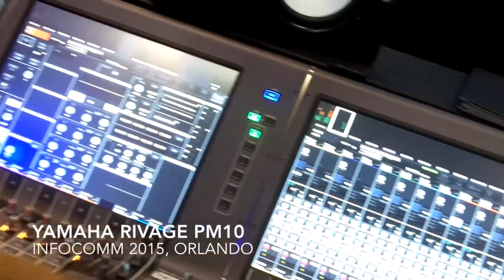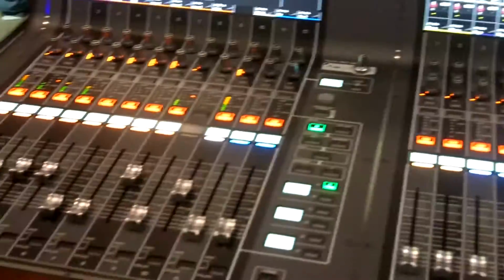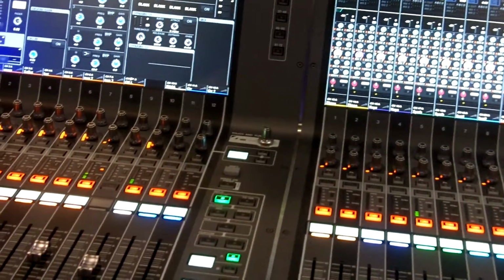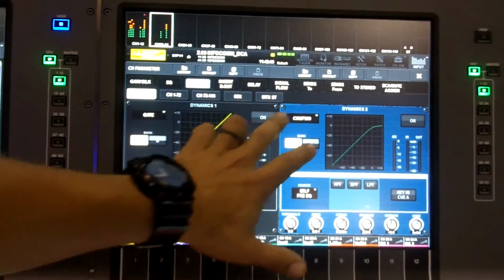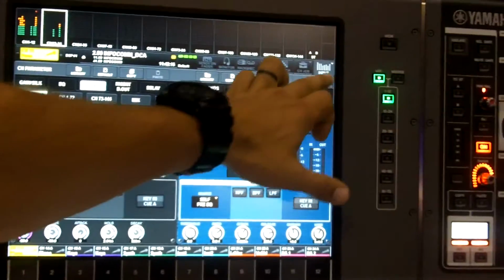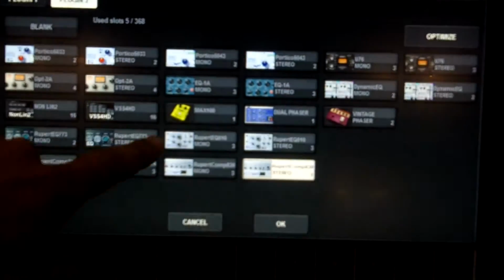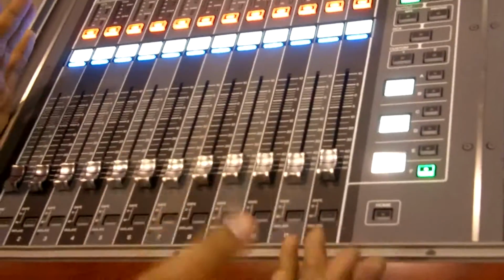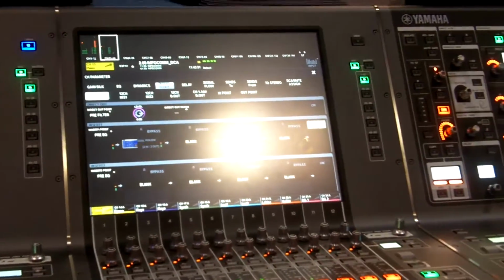Yamaha Rivage PM 10 Introduction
Recorded live at InfoComm 2015, Yamaha's Jake Cody hits the highpoints of the new Rivage PM10 Digital Mixing desk.